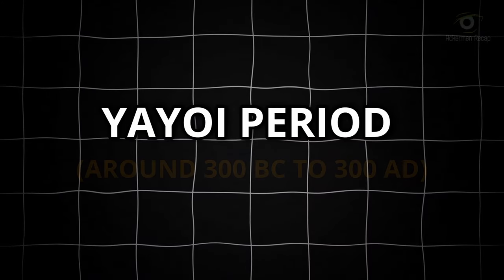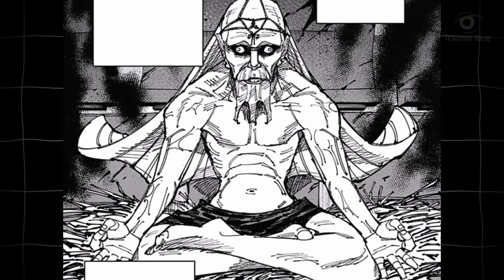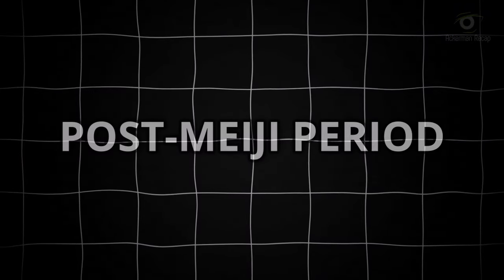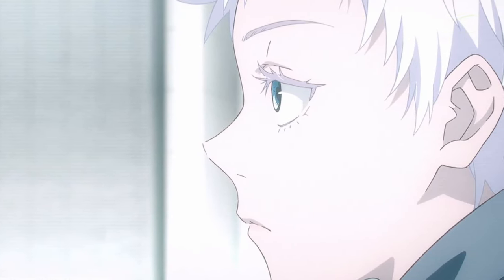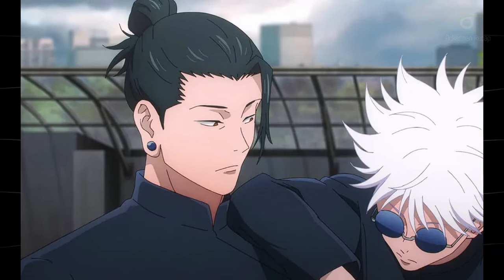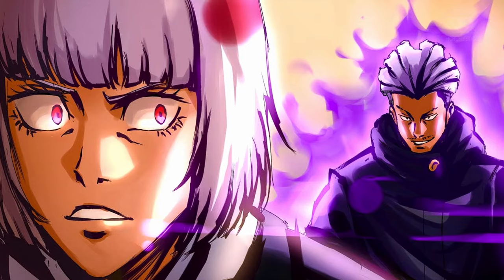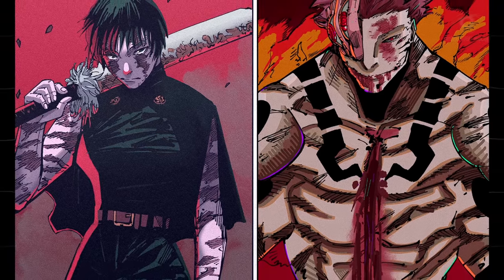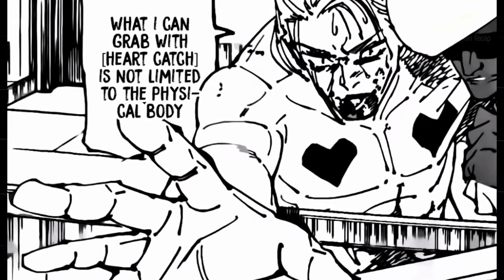JUJUTSU KAISEN: FROM START TO PRESENT - FULL TIMELINE!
Explore the entire timeline of Jujutsu Kaisen from its origins to the present day! This video takes you on a fascinating journey through the history of the Jujutsu world, including:

The Yayoi period and the emergence of Dhruv
The birth of the Jujutsu System under Tengen's leadership
The golden age of Jujutsu sorcerers in the Heian period
The battle against the King of Curses, Sukuna
The formation of the Big Three Sorcerer Families
Key events during the Edo and Meiji periods
The birth of main characters like Gojo Satoru, Geto Suguru, and the generation of Yuji Itadori
Major incidents leading to the current situation in the series

From ancient times to the 21st century, this video will help you grasp every significant event in Jujutsu Kaisen. Join us as we unravel this complex and captivating world!
Ackerman Recap - does not own all of the material in the video, but complies with copyright and Fair-Use laws of Youtube

 Commented video by Ackerman Recap

✔著作権に関する免責事項1976年著作権法第107条に基づき、批判、コメント、ニュース報道、教育、奨学金、研究などの目的で「フェアユース」が認められています。非営利、教育、または個人的な使用は、フェアユースを支持するバランスのヒントになります.

By reviewing and presenting this manga, we plan to show respect to its author and production. As a fan of this work, I intend to share my great experiences by discussing this manga to fellow fans alike. Building a community where we can share out thoughts regarding this work of art.

If you have a problem regarding my upload, we shall resolve it.
I am in no way associated with the musical artist or the anime company.